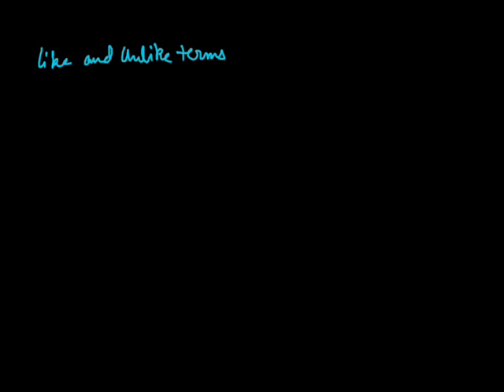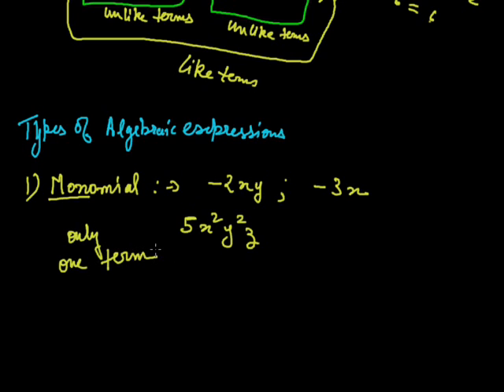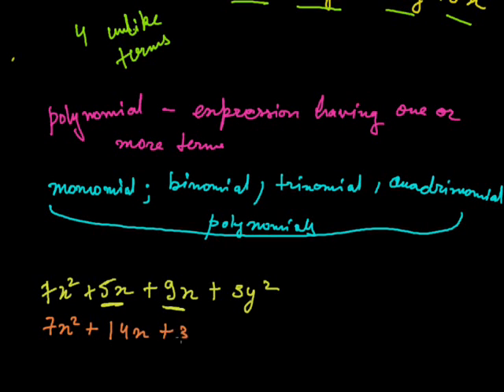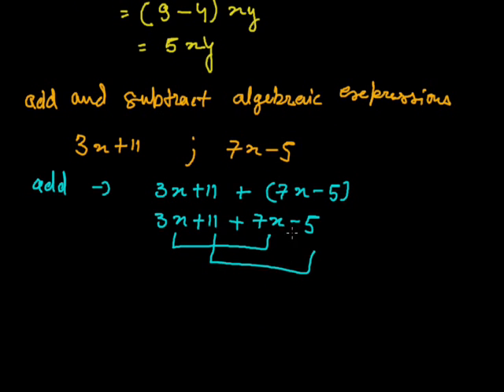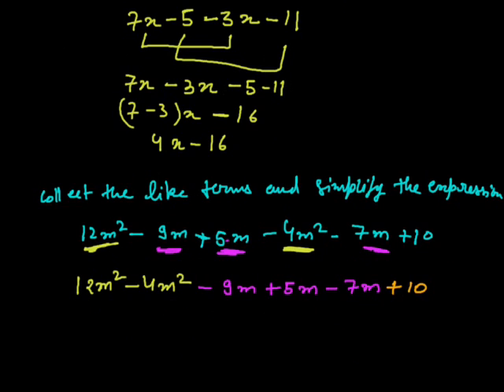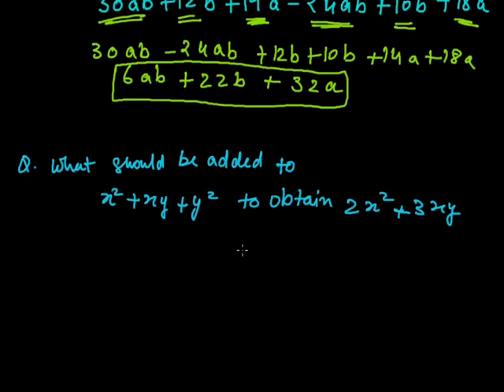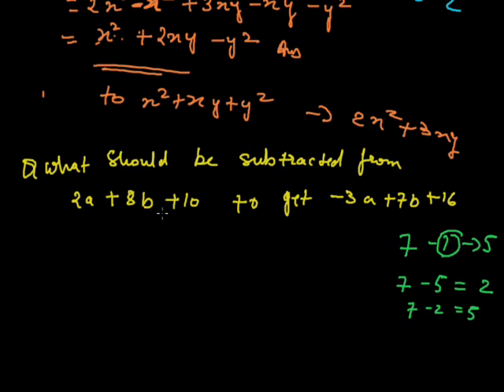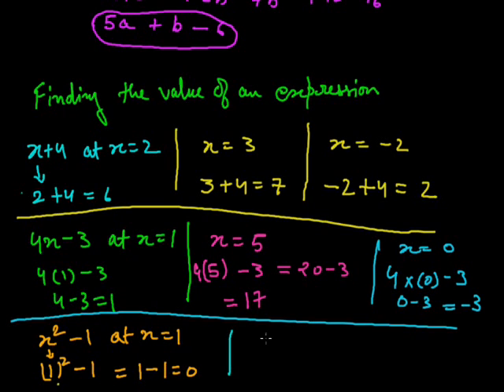Algebraic expression 002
Addition and subtraction of algebraic expression grade vii